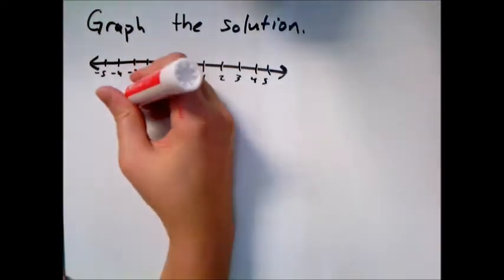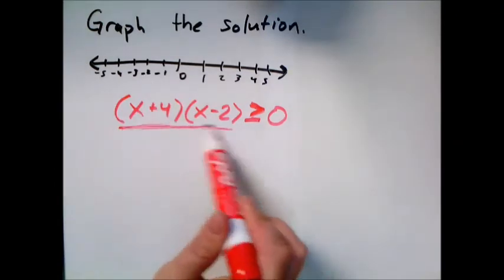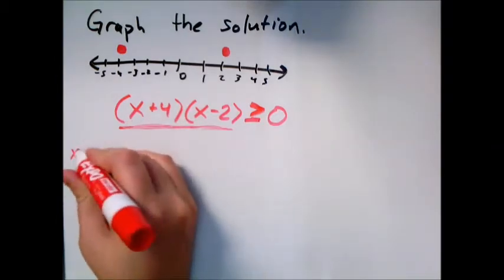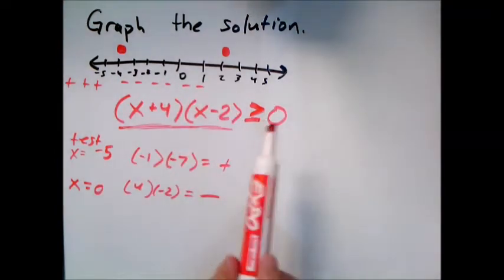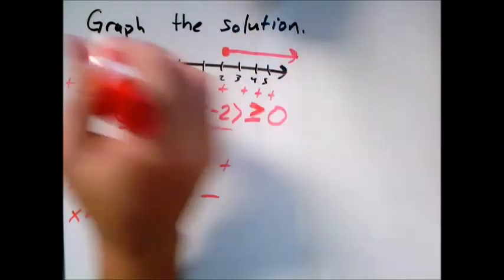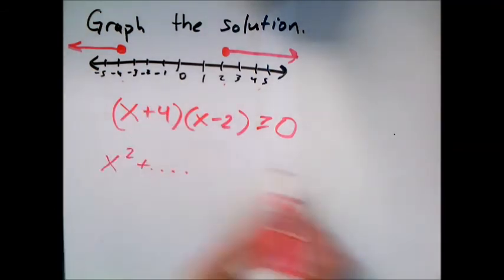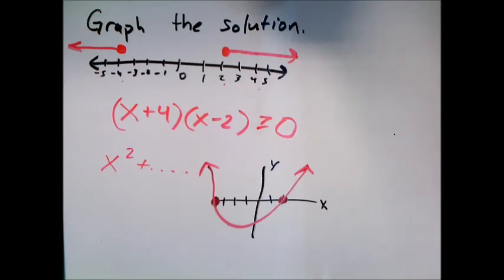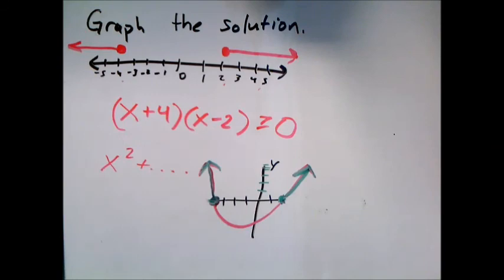Solving a quadratic inequality written in factored form